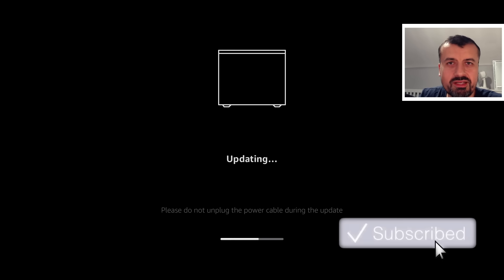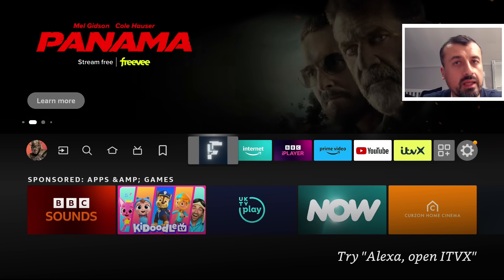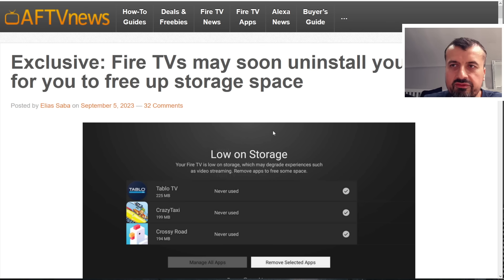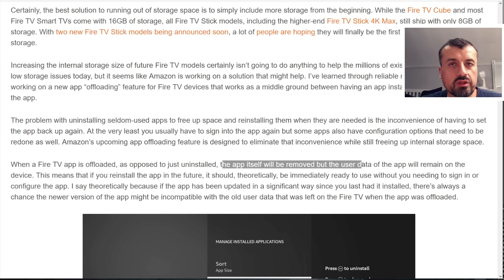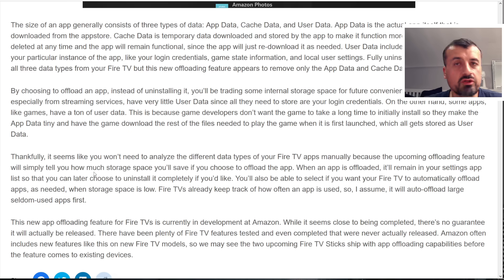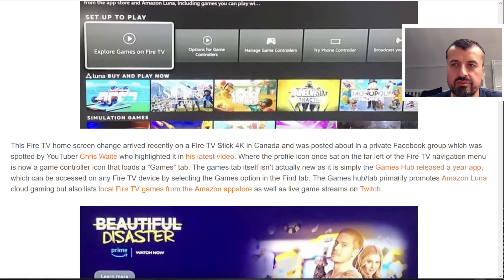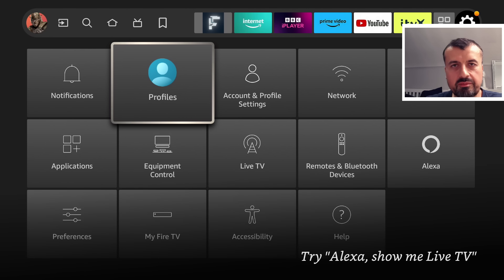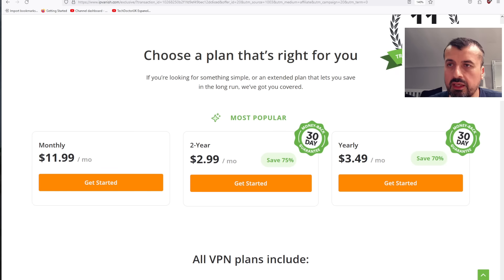🔴NEW FIRESTICK UPDATE - AMAZON REMOVING APPS !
Firestick update 2023, new firestick update is here, lets see what has changed.